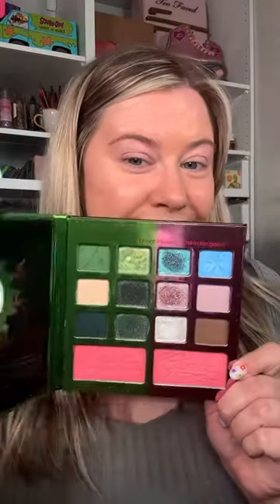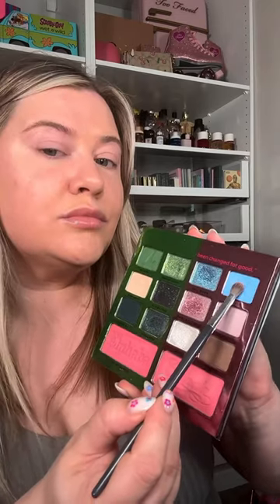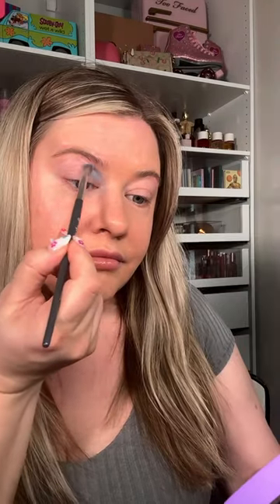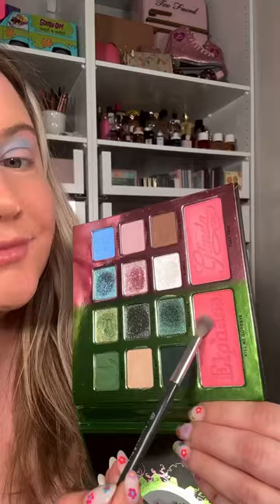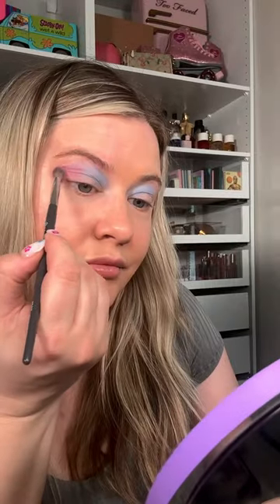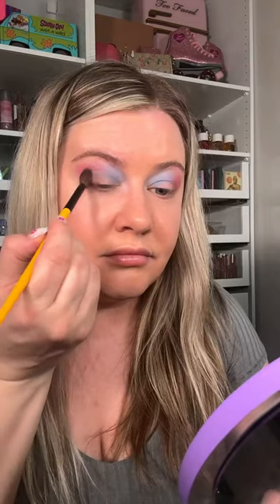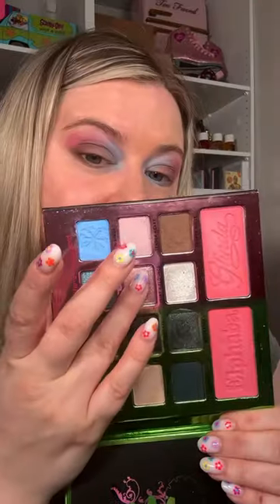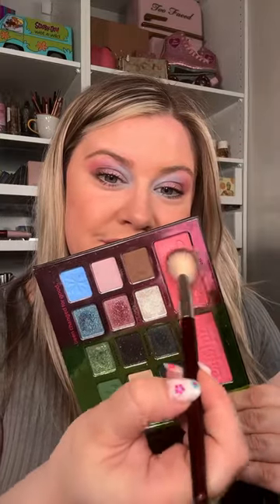One/Size x Wicked the Musical Collection 💚🖤